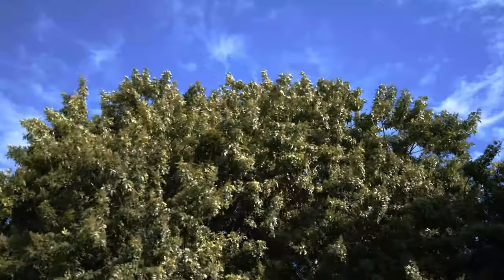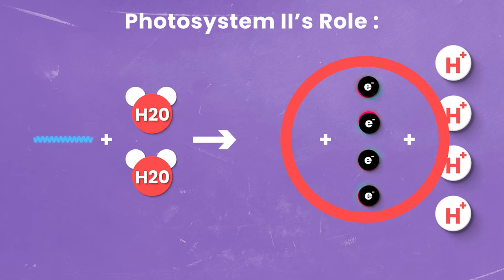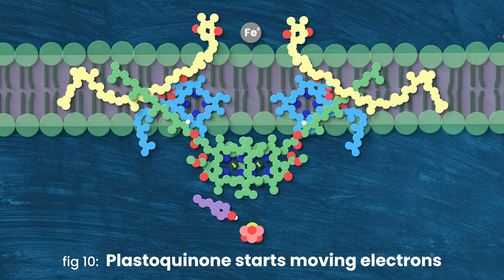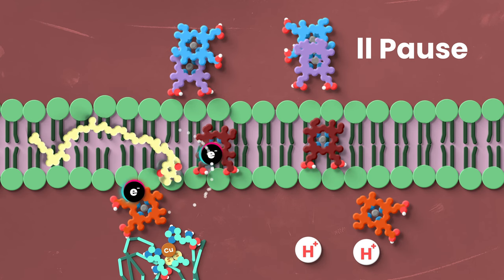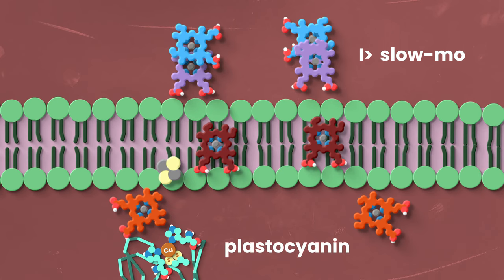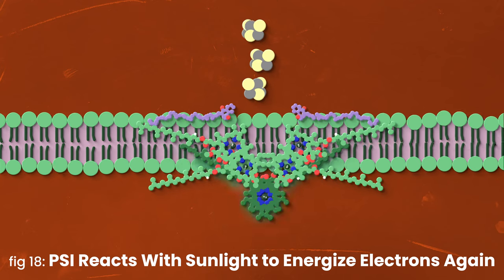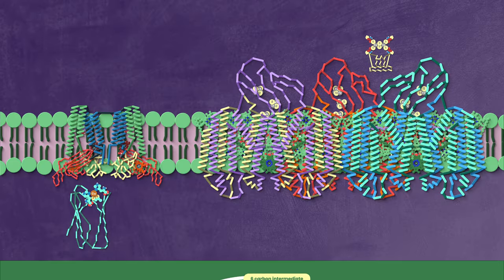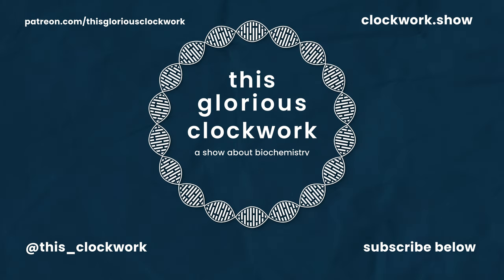What turns sunlight into chemical energy?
So, we know that plants use sunlight to make food. That’s kind of one of the most important facts in our ecosystem. Plants and photosynthetic bacteria form the bedrock of our food chain and are one of the most important forces making Earth a habitable planet.

But--how do we transition from solar energy to chemical energy? How exactly do plants store sunlight once it’s been captured? This requires one of the most important journeys on earth. In this video, we’ll take a trip down the electron transport chain in chloroplasts and see how cytochrome bf, plastocyanin, photosystem I, and ferredoxin work together to create the power necessary to make food from sunlight.

 My best videos have been generously fact-checked   by the BRILLIANT @Astroboi on discord

This channel is dedicated to sparking your curiosity about biochemistry, not to being a definitive resource. To help you continue your biochem journey, I'm really excited to partner with Biocord , a Discord server dedicated to bringing together biologists from around the globe! Join the conversation with thousands of life sciences professionals and enthusiasts

It’s cool that sunlight becomes food during photosynthesis--but how do plants convert solar energy into chemical energy? Find out in part 2 of our 4-part series on photosynthesis. We're going to explore how Photosystem 2, Cytochrome Bf, plastoquinone, photosystem 1, and ferredoxin work together to move electrons. We'll see how we can use those electrons as bait to bring more protons across the thylakoid membrane and into the lumen. From there, we'll see how Photosystem 1 excites electrons and helps them complete their journey by making NADPH.
All this motion takes the energy of sunlight and helps convert it into chemical energy.